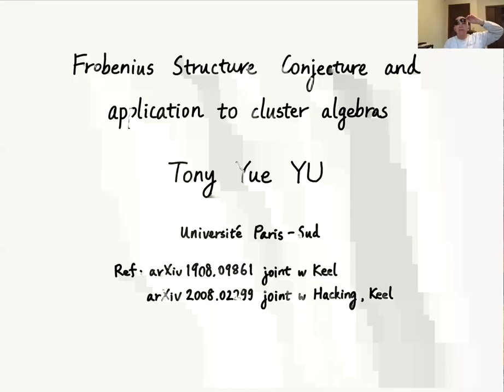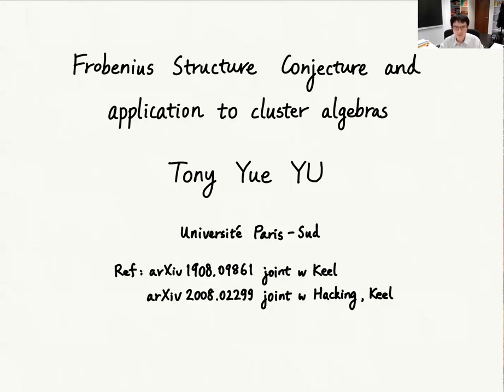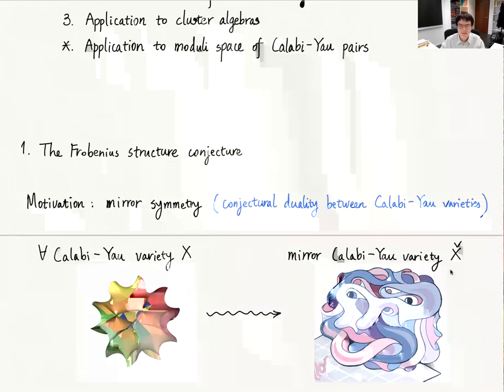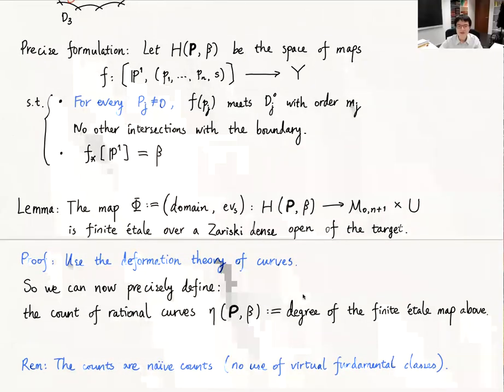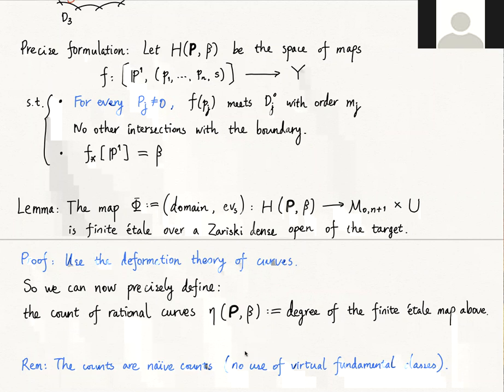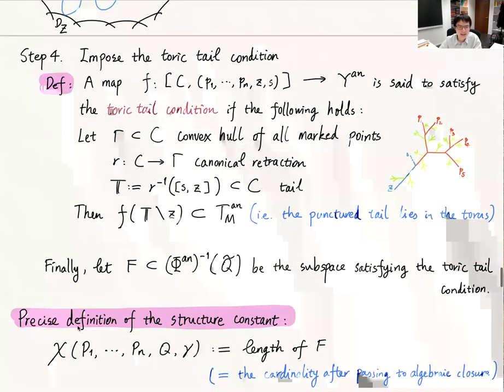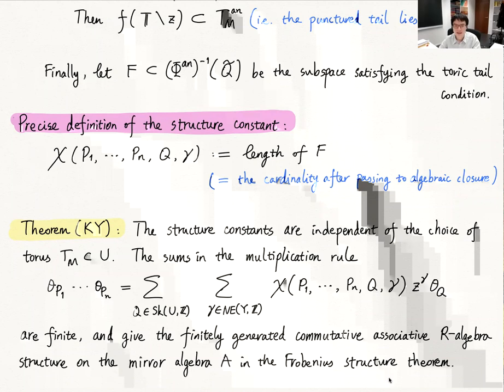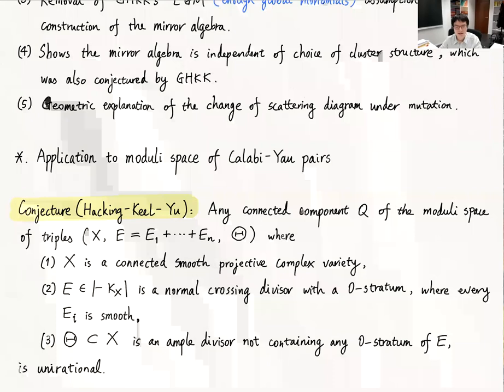Tony Yue Yu - Frobenius structure conjecture and application to cluster algebras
Tony Yue Yu (Université Paris-Sud); October 26, 2020

I will explain the Frobenius structure conjecture of Gross-Hacking-Keel in mirror symmetry, and an application towards cluster algebras. I will show that the naive counts of rational curves in an affine log Calabi-Yau variety U, containing an open algebraic torus, determine in a simple way, a mirror family of log Calabi-Yau varieties, as the spectrum of a commutative associative algebra equipped with a multilinear form. The structure constants of the algebra are constructed via counting non-archimedean analytic disks in the analytification of U. I will explain various properties of the counting, notably deformation invariance, symmetry, gluing formula and convexity. In the special case when U is a Fock-Goncharov skew-symmetric X-cluster variety, our algebra generalizes, and in particular gives a direct geometric construction of, the mirror algebra of Gross-Hacking-Keel-Kontsevich. The comparison is proved via a canonical scattering diagram defined by counting infinitesimal non-archimedean analytic cylinders, without using the Kontsevich-Soibelman algorithm. Several combinatorial conjectures of GHKK follow readily from the geometric description. This is joint work with S. Keel, arXiv:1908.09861. If time permits, I will mention another application towards the moduli space of KSBA stable pairs, joint with P. Hacking and S. Keel, arXiv: 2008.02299.